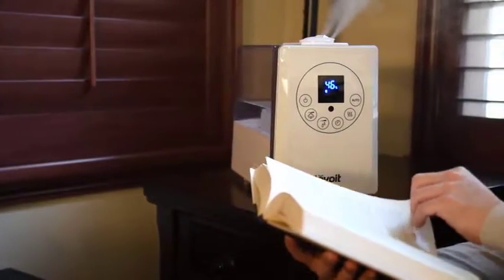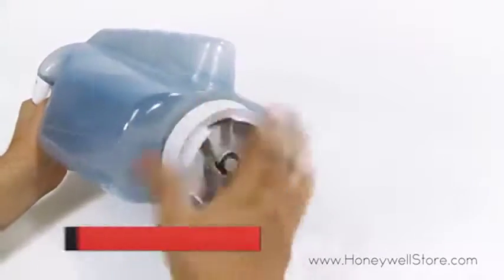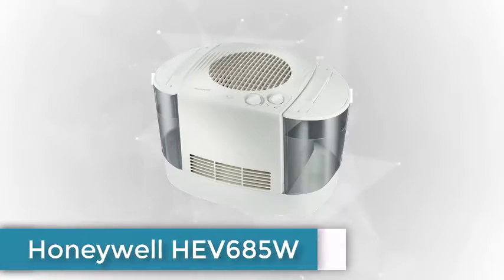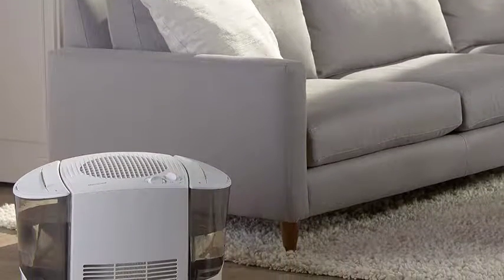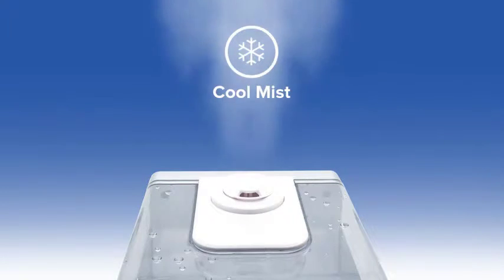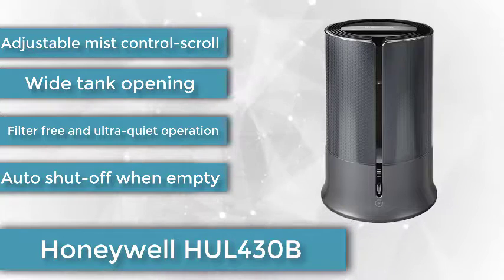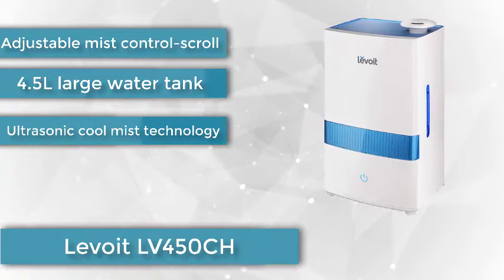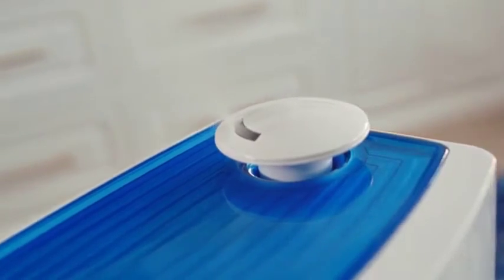✅ Top 5: Best Humidifier For Home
Humidifier is essential for winter season. We are recommended the 5 Best Humidifier for large, small, medium size room. Get your best Humidifier from here.

To save your time and money and get the best quality product, we are shortening the product list in the market. Honeywell is a popular humidifier in the market. You must choose your product according to your room size. Levoit is another best quality Humidifier brand that provide you the best Humidifier according to you need.

Best Humidifiers
Best Humidifier
Humidifiers